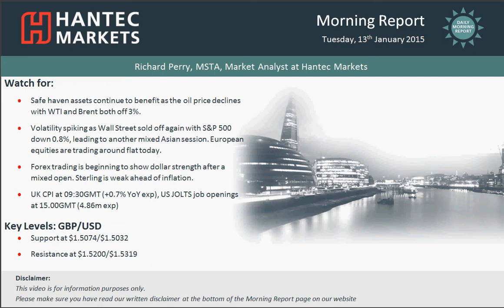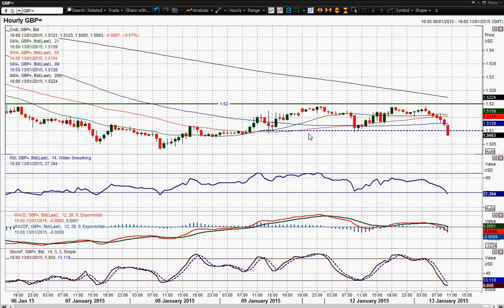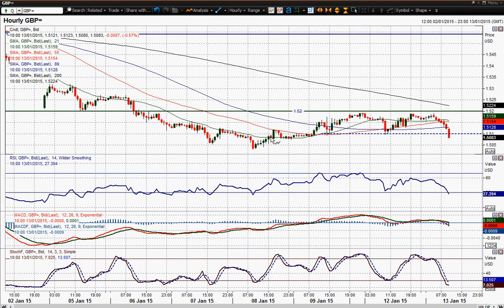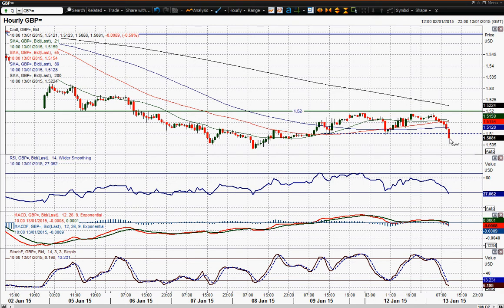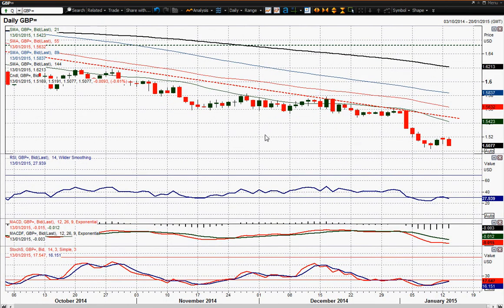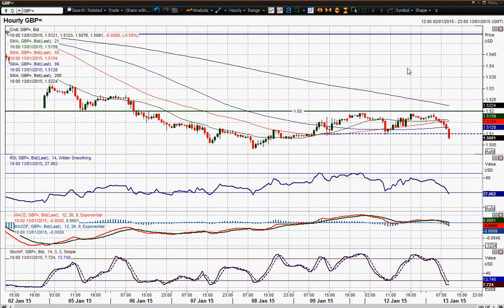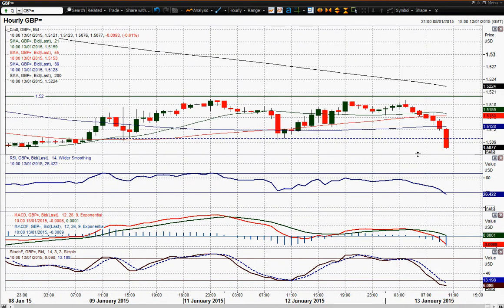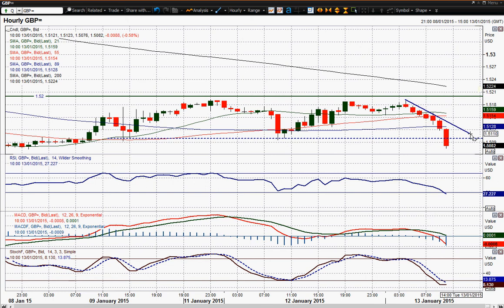GBP/USD 13/01/2015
Although I have been talking about a technical rally for the past few days, I am also acutely aware that I see a bounce as a short term move and still view any rebounds as a chance to sell. I foresee Cable retesting $1.4810 in due course. So where are we looking for the bounce to reach? Interestingly, over the past couple of days, Cable has traded in a 100 pip range between $1.5100 and $1.5200, with yesterday’s high of $1.5193 being tested a few times intraday. This could suggest that on a near term basis the resistance around $1.5200 is fairly stubborn. Near term technical indicators are on the positive side of neutral but whilst the resistance is intact there is a ceiling in place preventing further recovery towards $1.5320. So we must await the breaking of this 100 pip range before we can call the next direction. Be mindful that UK CPI this morning at 09.30GMT will have an impact on Cable.